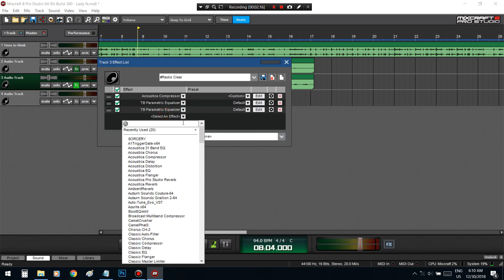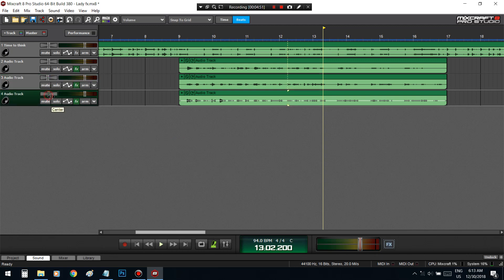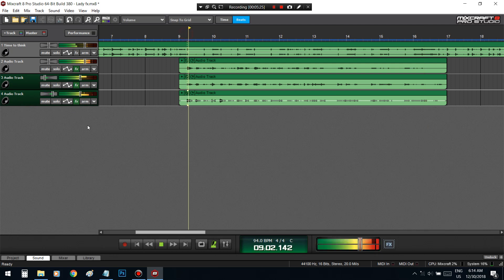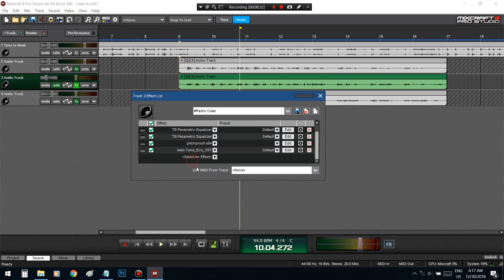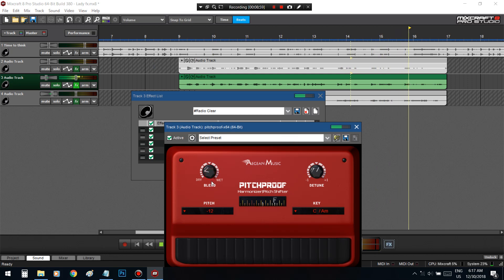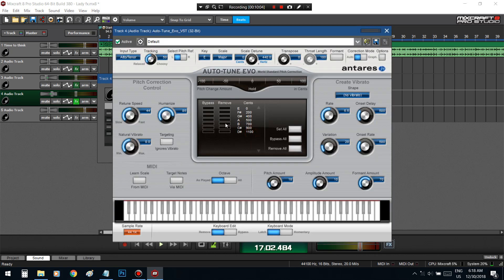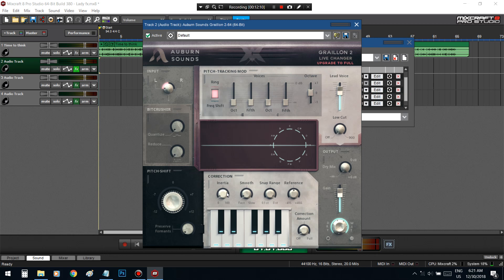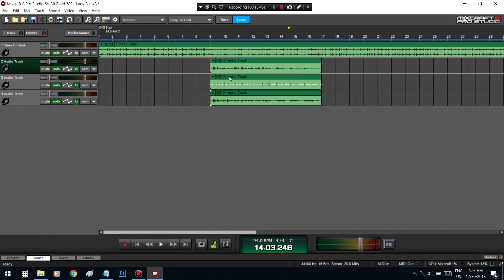How to Create Harmonies & The Spread Effect | Mixcraft 8 Tutorial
How to Create Harmonies
How to Make Harmonies in Mixcraft
Mixcraft Harmony
Mixcraft Harmony
Mixcraft Harmony
Mixcraft 8 Tutorial
Mixcraft 8 Tutorial
Mixcraft 8 Tutorial
Mixcraft 8 Auto Tune Tutorial
PitchProof VST
PitchProof Plugin
PitchProof Plugin